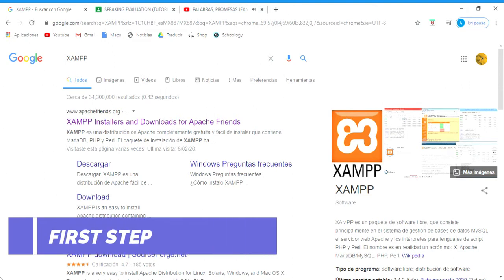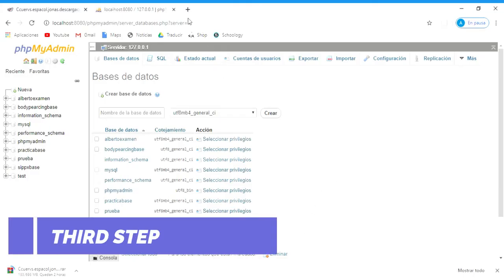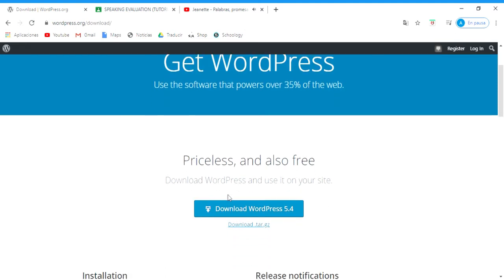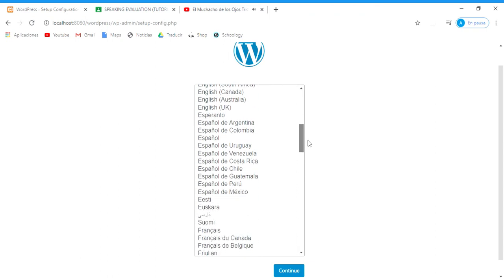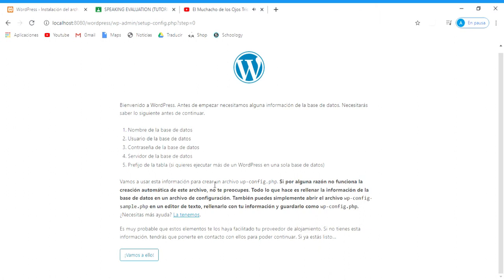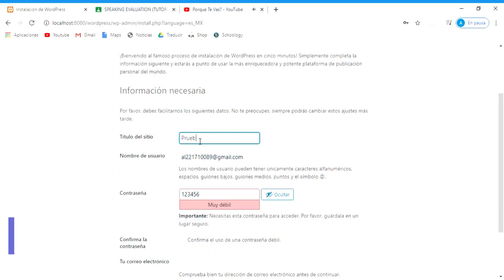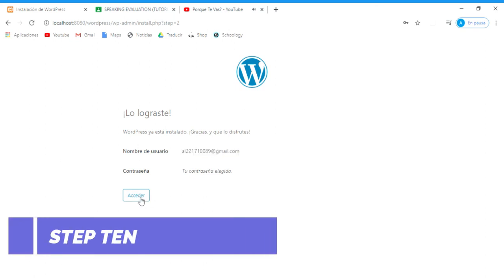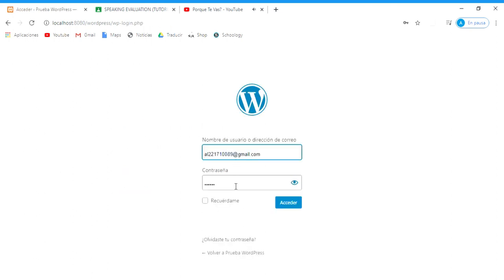10 STEPS TO INSTALL WORDPRESS - ALVARADO ANGELES ALBERTO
10 STEPS TO INSTALL WORDPRESS

To understand the tutorial a little more, we should know that WordPress, WordPress is a content management system that allows you to create and maintain a blog or other type of web.

• The first thing is to have XAMPP installed, a free tool that simulates a web server on our machine.
It can be downloaded from its official website.

• After installing XAMPP, The Apache(server) and MYSQL(database) services are powered on.

• The next step is the database, which should be designed by the administrator according to the project, and then created in the phpMyAdmin tool

• The next thing is to have WordPress downloaded from its official website, the waiting time will depend on the internet connection.

• Now the downloaded folder should be extracted in the following path: C:-xampp-htdocs-

• After this, the following path should be displayed in the browser where the configuration will start from scratch.

• It will then request access to the database created in step three (user, base name, password)

• The next thing will be Click Run Installation

• The data for the WordPress installation (site title, username you want to create to manage it, password, etc.) must be entered by the administrator.

• Finally, if all went well should appear a Login requesting the configured data and everything ready to start a project.